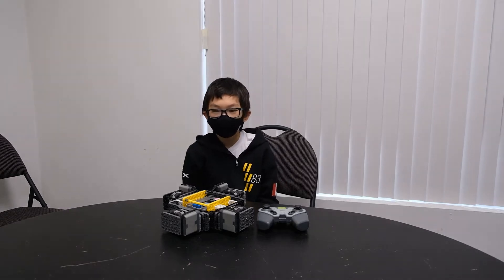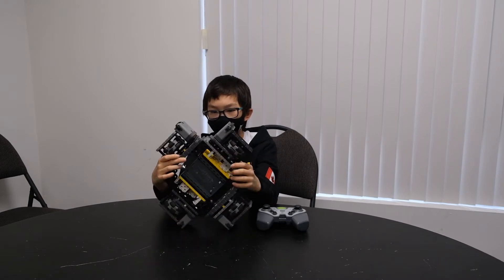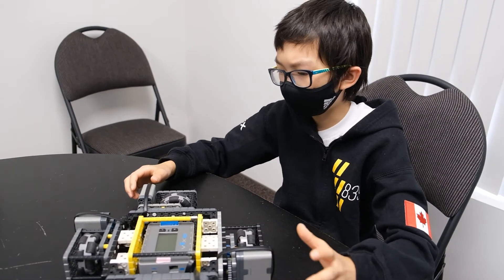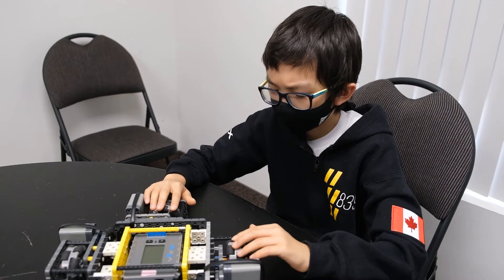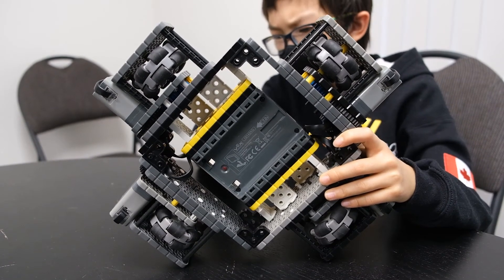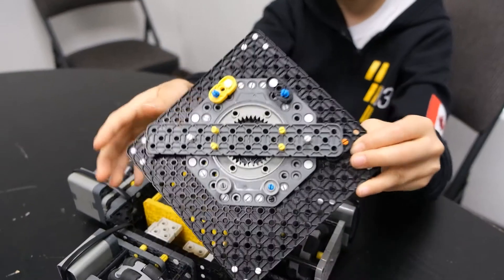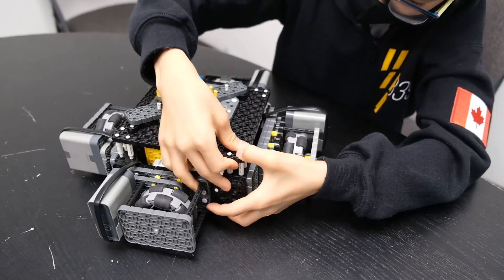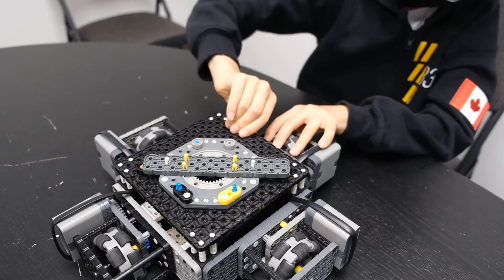Ultra Low & Fast X-Drive Chassis for VEX IQ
This is a new X-drive chassis designed by 839A Caution Tape Alpha featuring compact super fast 1:3 X-drive modules.  This drivetrain was designed with a much lower center of gravity than most VEX IQ X-Drive designs to improve stability as it was used as one of the Killbots in our Battle Bot tournament during the 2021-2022 VEX IQ Pitching in Season.  To learn more about our Building Fundamentals for Drivetrain & Chassis, join us at our remote workshop